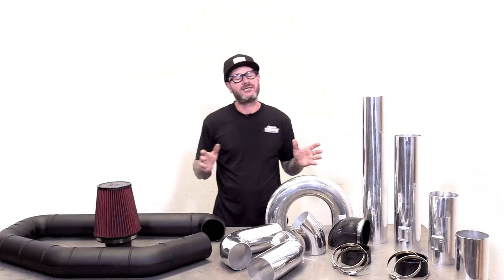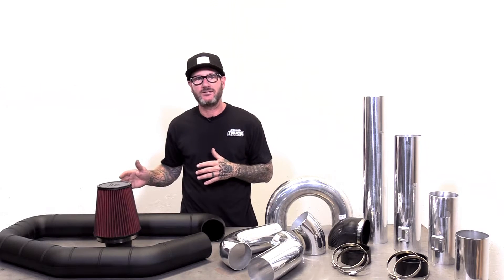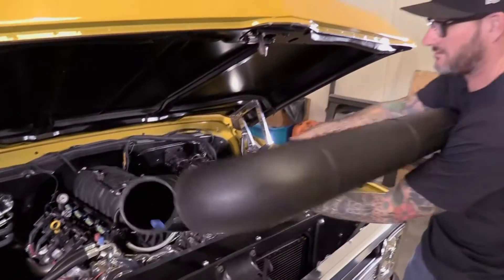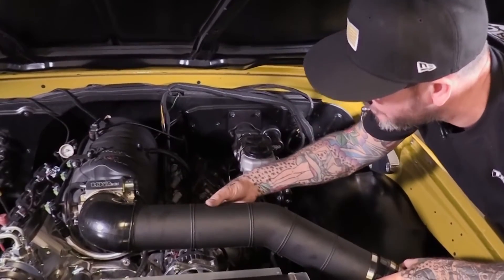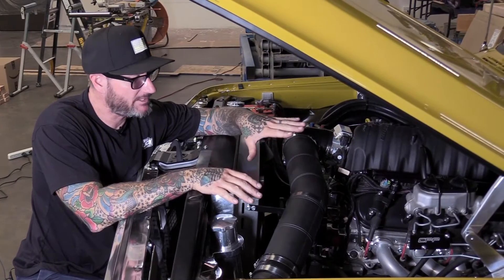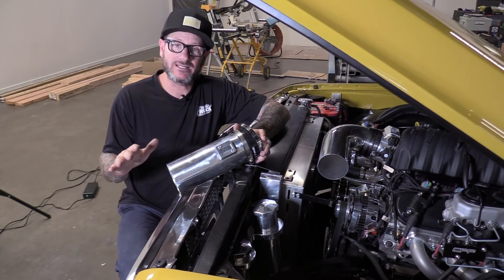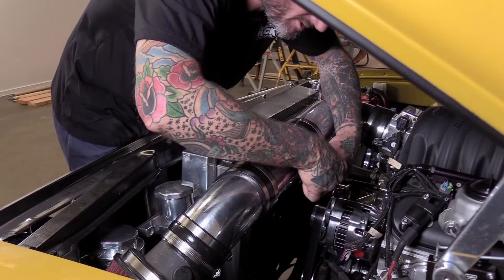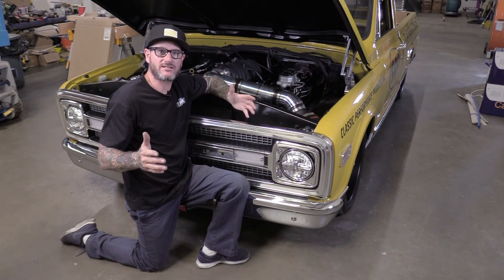How To Make A Custom LS Air Intake System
Off-the-shelf LS swap air intake kits aren't always available so we'll show you how to build your own!

Part numbers used:
Universal ABS plastic tubing PN: AR100-400
Aluminum 4” diameter 45-degree bend PN: KNSPE-9749
4” diameter coupler PN: KNSPE-9771
Aluminum 4” diameter 90-degree bend PN: KNSPE-97990
Aluminum 4” diameter straight with MAF mount PN: KNSPE-9718
4” diameter inlet cone filter PN: KNSPE-8131
90-degree rubber coupler PN: KNSPE-9781
90-degree silicone coupler PN: HTSEC90-400-BLK